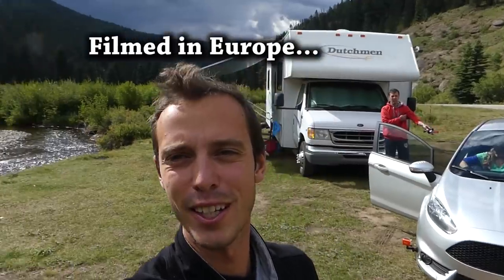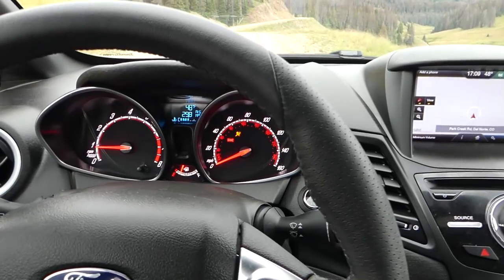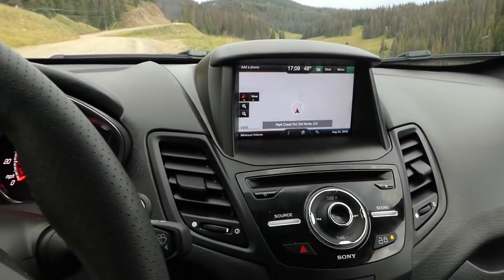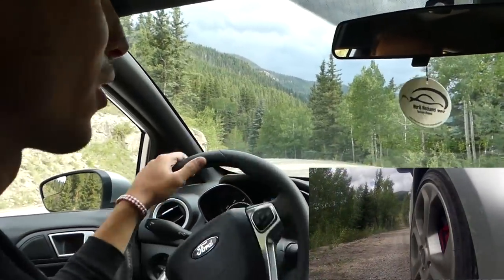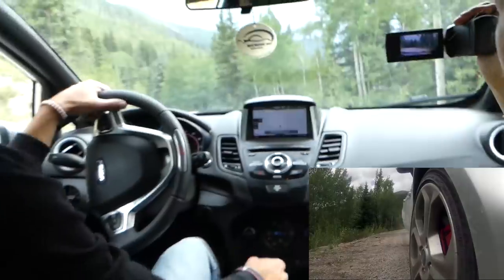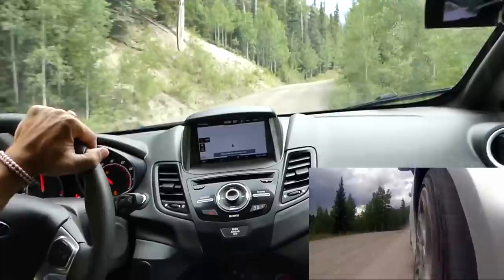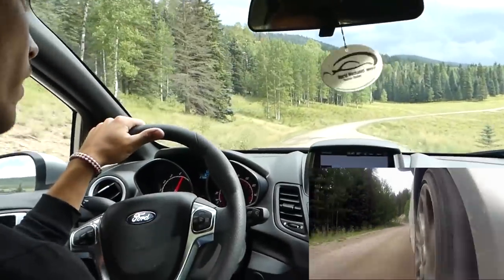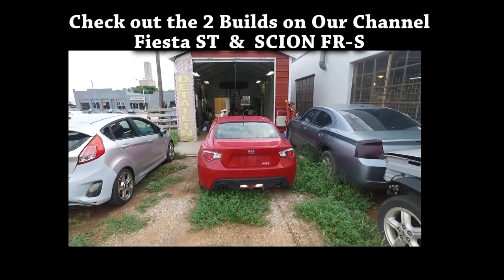Ford Fiesta ST Goes CRAZY in the Mountain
Check out how the Fiesta ST is doing on dirt road. It is stock to the bone as of right now. We have been ordering some parts t get it ready for Auto Cross and Mountain Time Attacks coming soon.

•Cameras
Panasonic Lumix FZ300

•Tripod
Polaroid 72-inch

•Microphone
Polaroid Pro Video Condenser

•Light
NEEWER 160 LED CN-160 Dimmable

•Camera
Sony HD Video Recording HDRCX405